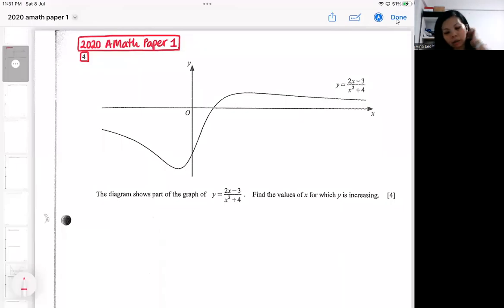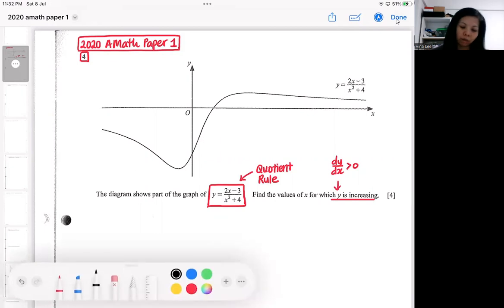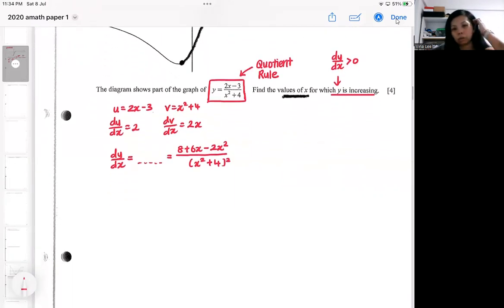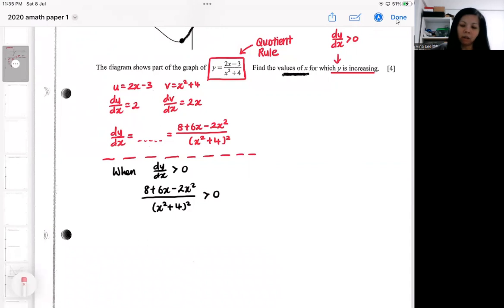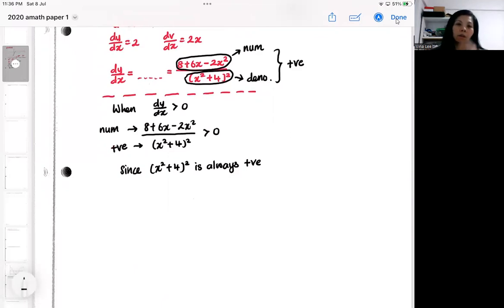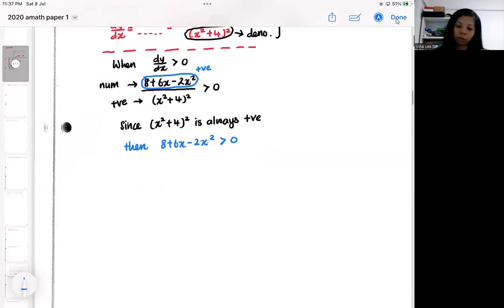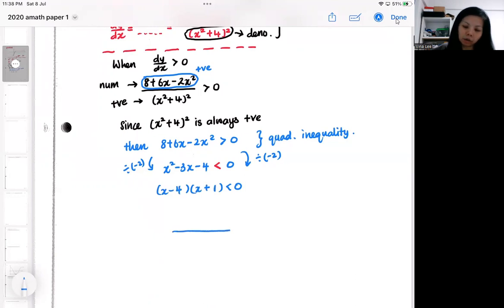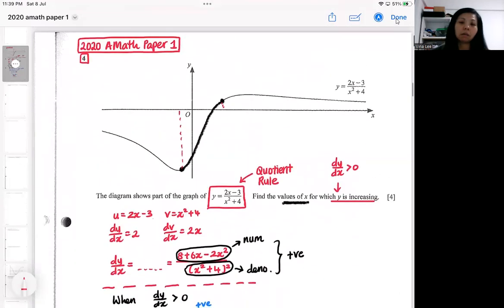olevel 2020 AMP1 Q4 increasing function